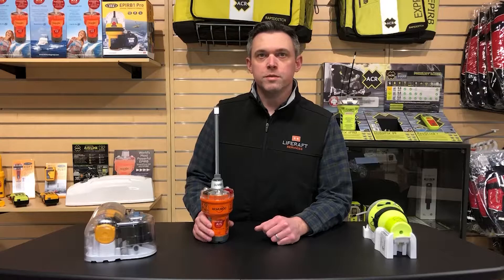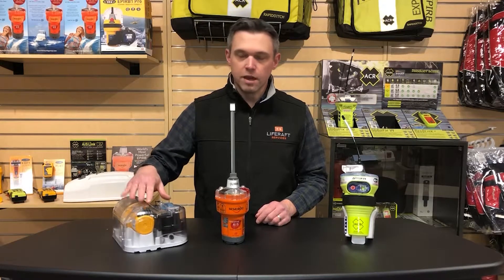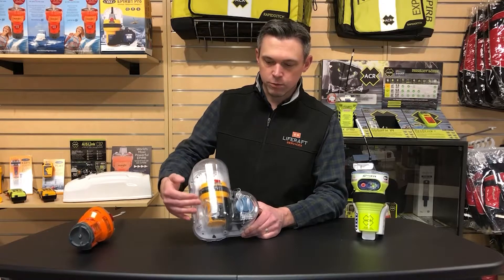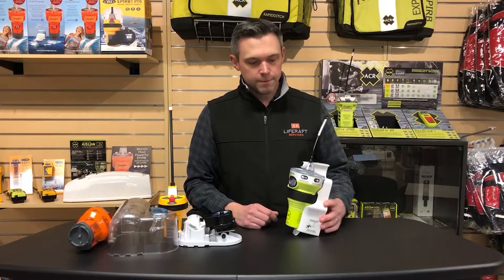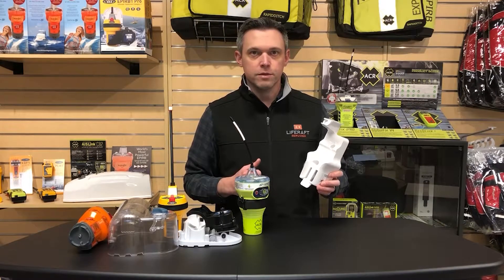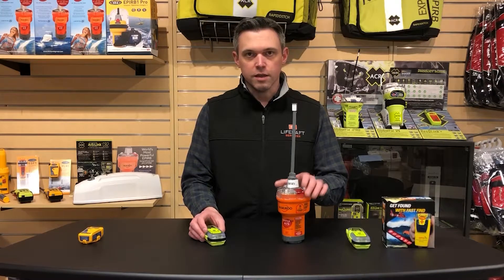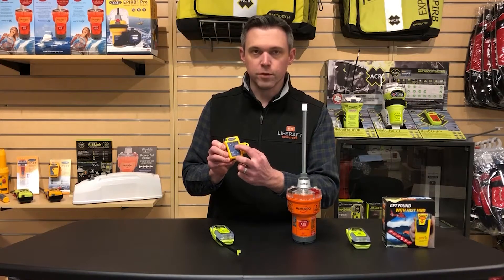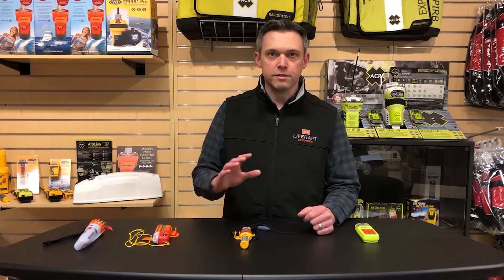Emergency Beacons - EPIRB, PLB, AIS, OLAS - 2021 Virtual Boat Show Series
Today we'll take a look at the different types of emergency beacons and why you should not be leaving the dock without some type of emergency communication.  There are a lot of reasons why you might need to call for help when you're out on the water, and there are a number of different products that are designed to do just that.  Choosing the right one will depend on a number of factors including the type of boating you're doing and how far from shore you might find yourself.

So first up is a relatively new line of products from ACR Electronics called OLAS, or Overboard Location Alert System.   This is a suite of products designed to alert you, or even someone back on shore, if there is a Man Overboard situation.  You can start building a system with as little as one OLAS transmitter and an app on your phone or tablet.  The transmitter is linked to your mobile device through Bluetooth, and if the transmitter gets too far away it will set off an alarm and mark the last known GPS location in the app to help you navigate back to the spot the connection was lost.

Next in line we have the Personal Locator Beacon, or PLB.  Starting at about $300, you can have a direct line of satellite communication to the Coast Guard or search and rescue services that will work just about anywhere in the world that you can see the sky.  The only thing you need to  do is register the PLB with NOAA so they have some emergency contact phone numbers and know who it belongs to.  A PLB is definitely one of the most powerful pieces of safety equipment you can buy for the money and, in my opinion, should be on everyone's boat before they leave the dock.  If everyone had one of these there would be no more search and rescue, just rescue.  ACR has two updated models which are the ResQLink PLB-400 and the PLB-425 ResQLink View.  Ocean Signal offers the ResQMe PLB1.

The full-size cousin of the PLB is the EPIRB or Emergency Position Indicating Radio Beacon. An EPIRB essentially does the same thing as a PLB, but with a few added features.  The two most notable differences are that a full-size EPIB is larger than a PLB, so there's more room for a larger battery which means longer operational life once the unit has been activated.  The second big difference is that an EPIRB will automatically turn on if it's placed in water (as long as it's out of its bracket), while a PLB can only be activated by manually pressing a button. There are two categories of EPIRBs available, Category I and II.  The EPIRBs themselves are actually the same between CAT I and II, it's referring to a difference in the mounting bracket.  A category I EPIB is going to be in some type of plastic housing that gets mounted on the outside of the boat.  If the boat were to sink underwater, a hydrostatic release allows the cover to pop off and the EPIRB will float to the surface of the water and automatically turn on to start broadcasting a signal.  A Category II EPIRB is in a manual bracket that would be mounted inside the boat, somewhere it can be easily reached in the event of an emergency.  Some of the best options for new EPIRBs include ACR's GlobalFix V4, Ocean Signals EPIRB1 and EPIRB1 PRO, and McMurdo's Smarfind G8 lineup.  The most exciting thing to happen in the EPIRB world within the last couple of years is McMurdo's introduction of the Smartfind G8 with built-in AIS.

AIS stands for Automatic Identification System, and has been in use for quite a while as a system to share information between vessels in a relatively localized area. Vessel information is usually displayed on a chart plotter or GPS screen and can provide information like vessel name, course and speed, call sign, and so on.  When an EPIRB is activated and has built-in AIS like the McMurdo G8, the normal 406 MHz satellite signal is broadcast along with an AIS distress alarm to all of the vessels within range of the AIS signal.  The distress alarm will show up right on the other vessel's chart plotter screens with details about the alert.

An AIS beacon works off the same principals as the EPIRB with built-in AIS, but without the 406 satellite signal.  The AIS signal will only work within about a 5 mile radius. If you watched our previous video on PFDs, we mentioned that these AIS beacons can be installed inside an inflatable life jacket and actually be setup so they will automatically turn on if someone falls overboard.  How it works is the AIS beacon is installed inside the deflated lifejacket.  If you have an auto-inflating PFD with AIS properly installed, you end up with a completely automatic system to keep someone afloat and signal for help, even if the person is unconscious or otherwise incapable of doing it on their own. ACR offers the AIS Link MOB, Ocean Signal has the MOB1, and McMurdo offers the S20 or the S10 which is waterproof down to 60 meters and can even be used by divers .